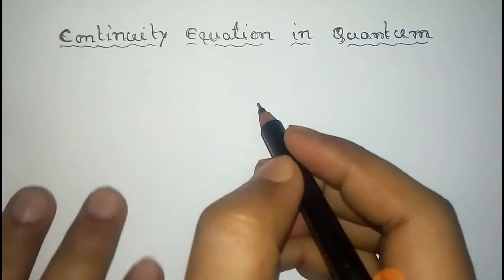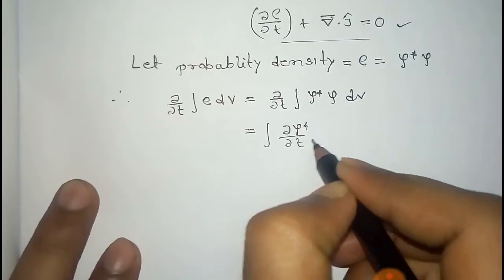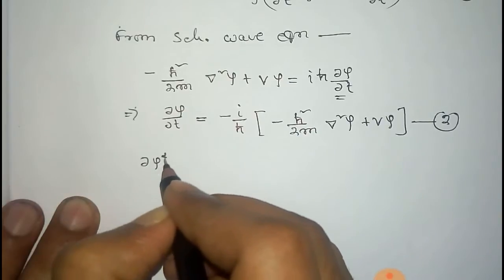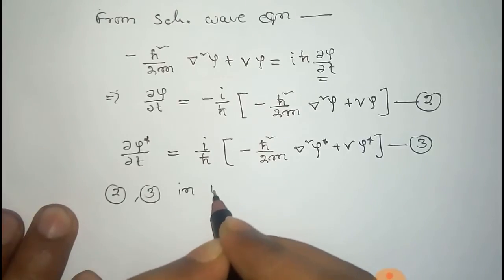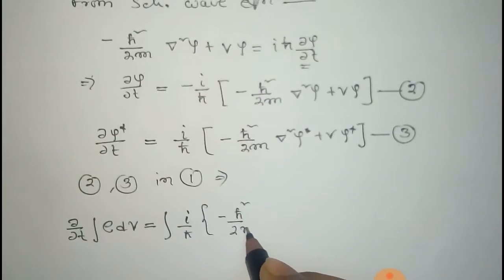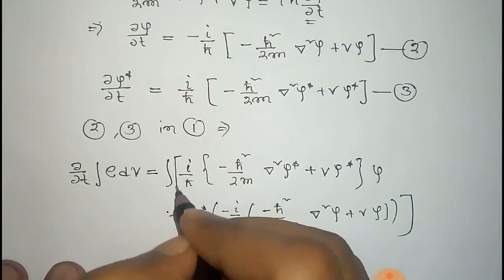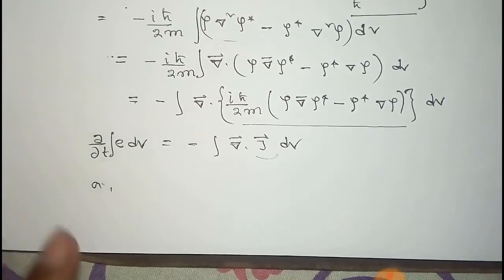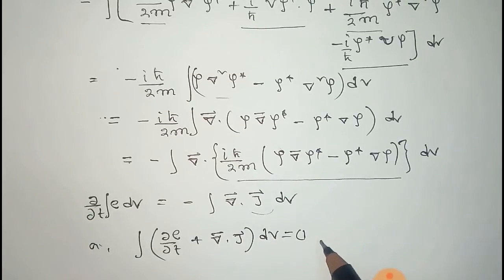Prove Continuity Equation in Quantum Mechanics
Here the continuity equation of Quantum Mechanics has been derived.